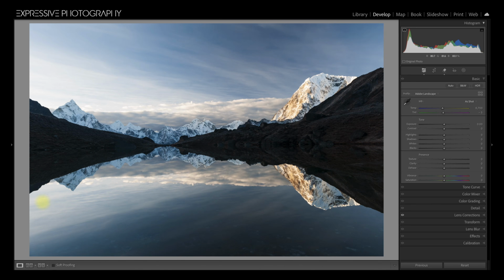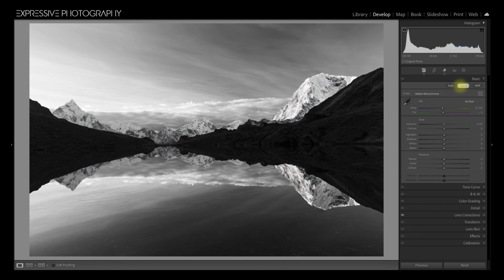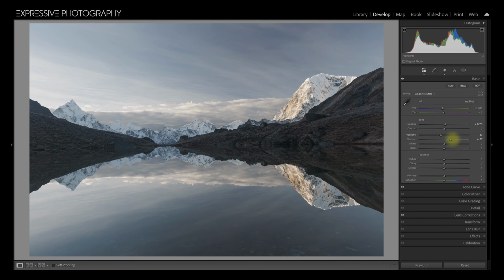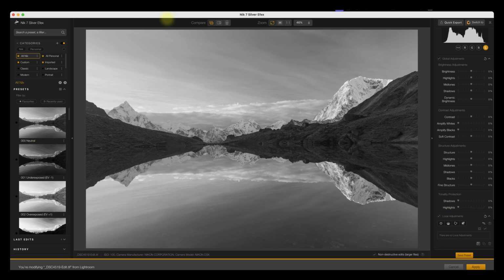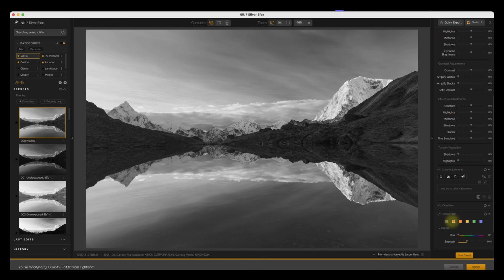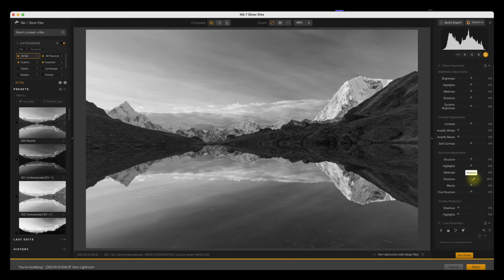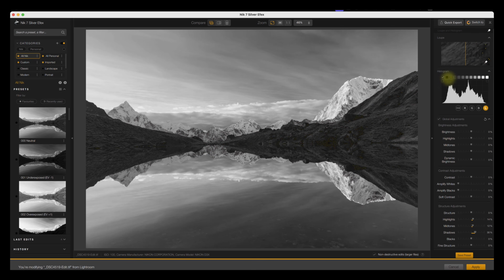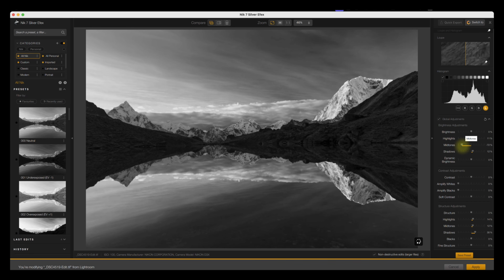How to master Black and White photography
Black and white photography is one of my absolute favourite genres. I just love well made images, but it can be tricky. In this video I look at the most important areas to be aware of and focus on to make successful black and white photographs.

(for the first 100 people to use the code)